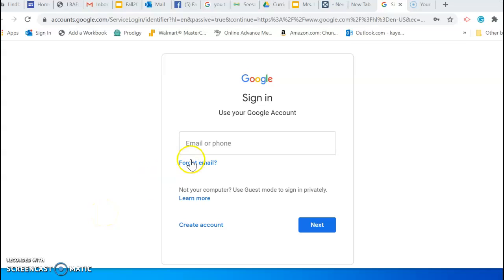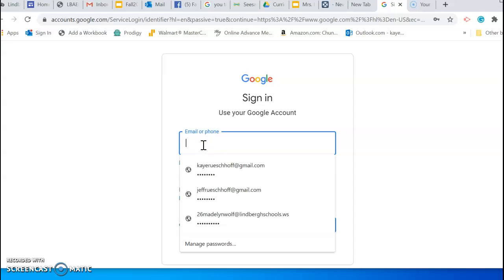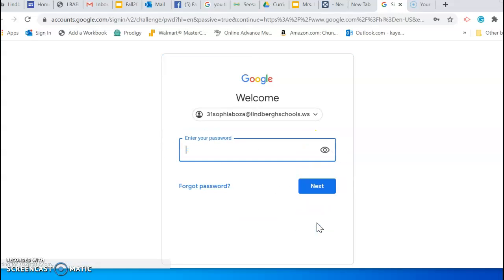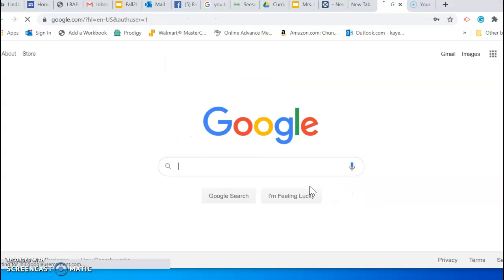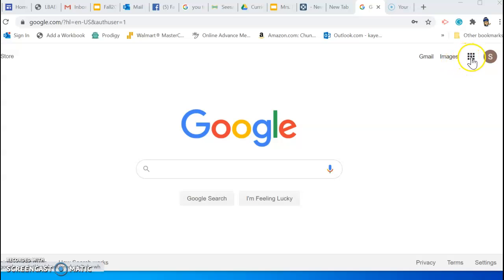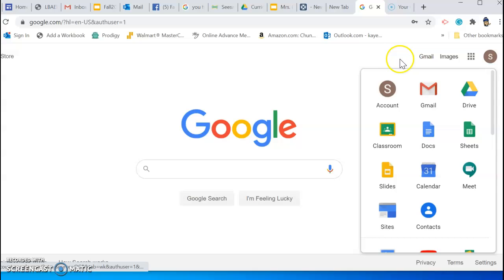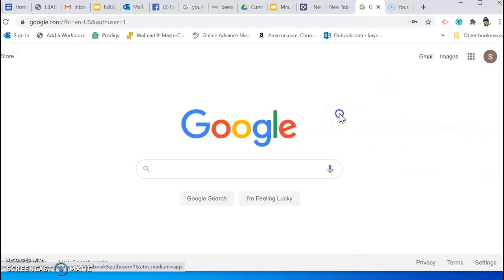Signing into your Lindbergh Google Account